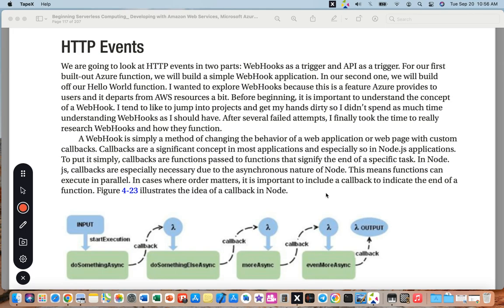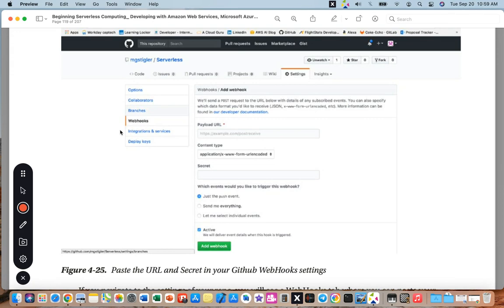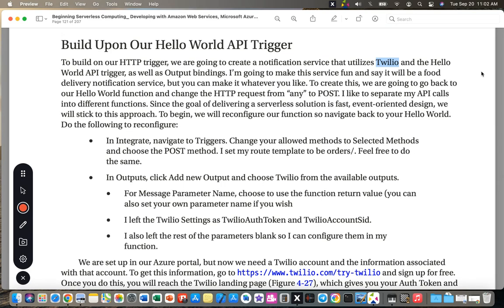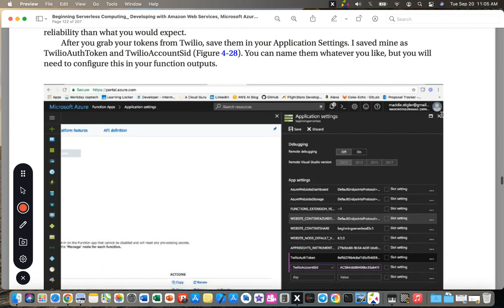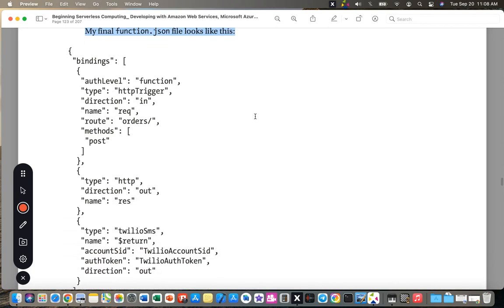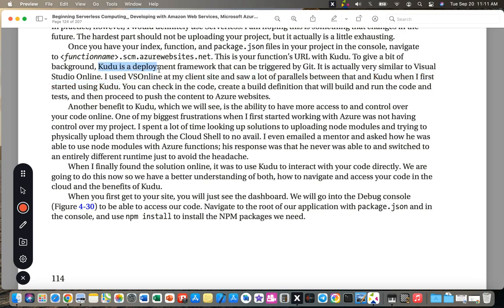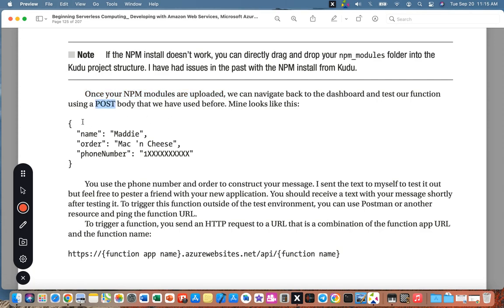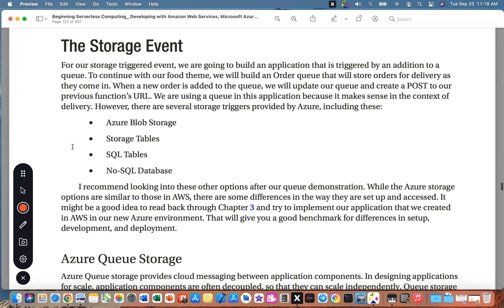07 Beginning Serverless Computing 2018 - Chapter Four Ms Azure Part Two: HTTP Events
Ms Azure Part Two: HTTP Events
Beginning Serverless Computing
Developing with Amazon Web Services, Microsoft Azure, and Google Cloud
Let's Skim Books Youtube Channel